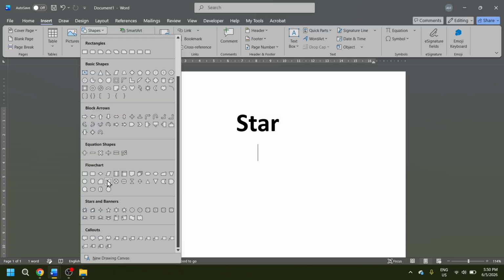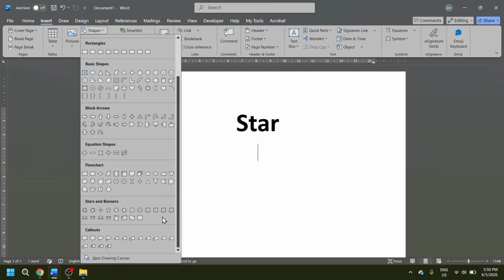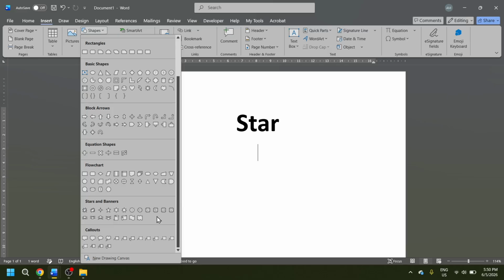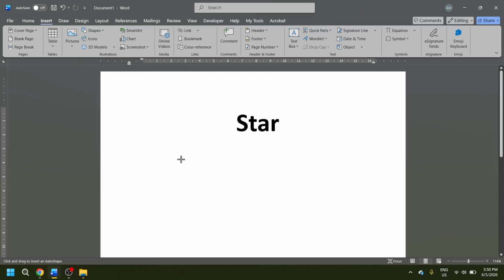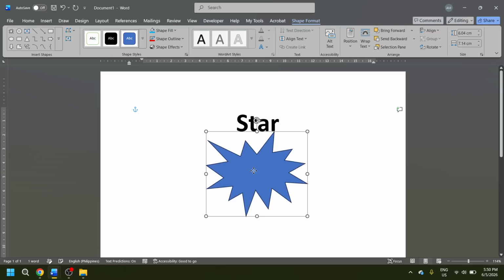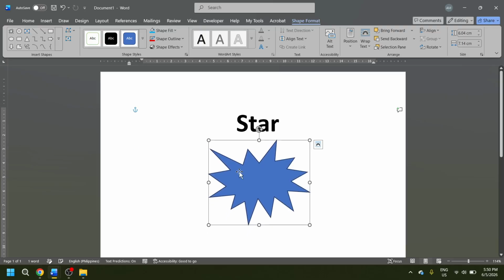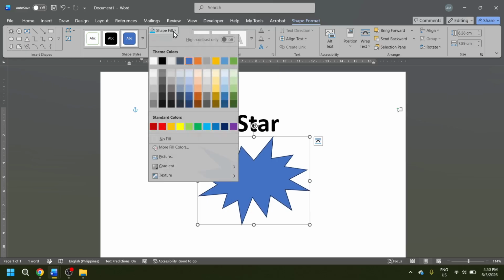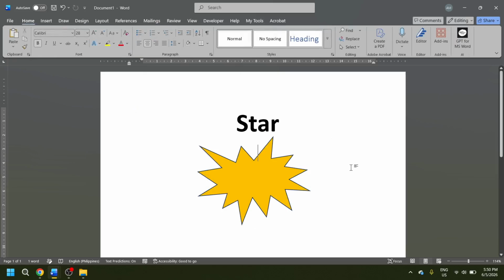How to Insert a Star in Microsoft Word (Full Guide 2026)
In this video, we discuss how to insert a star in Microsoft Word using the shapes tool. Learn to add a star symbol or shape quickly with just a few clicks. We cover the insert tab, shapes menu, and stars and banners section to help you insert a star in word effortlessly.

00:00 Introduction and Overview
00:36 Navigating to the Insert Tab
01:05 Finding the Shapes Button
01:25 Selecting a Star from the Menu
02:04 Drawing the Star on the Page
02:20 Resizing and Moving the Star
02:30 Changing the Fill Color
02:44 Quick Recap of the Process